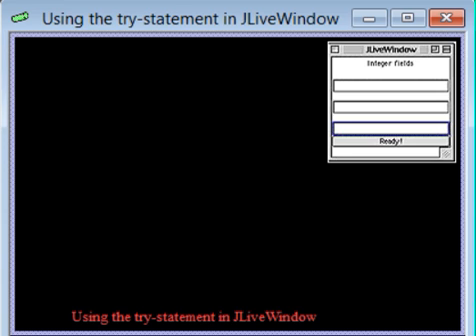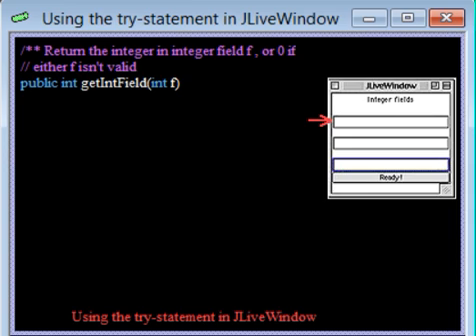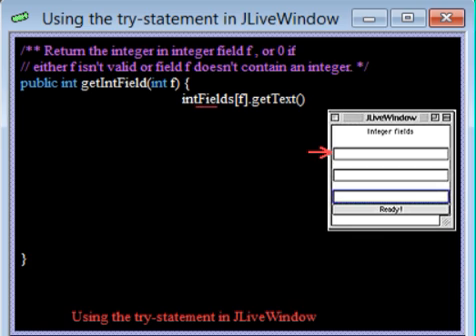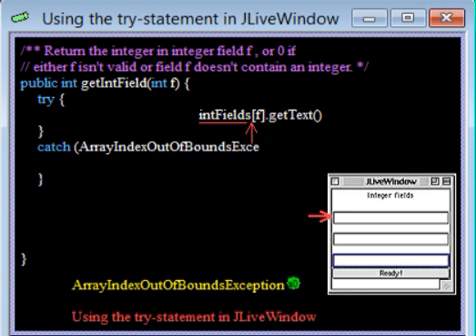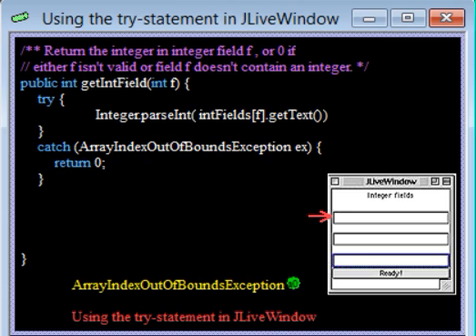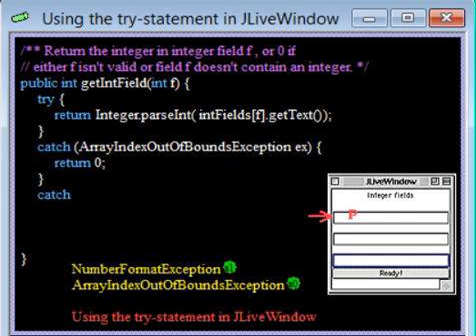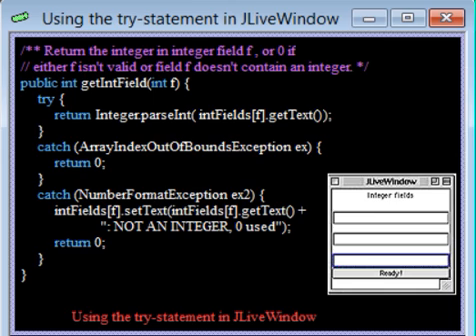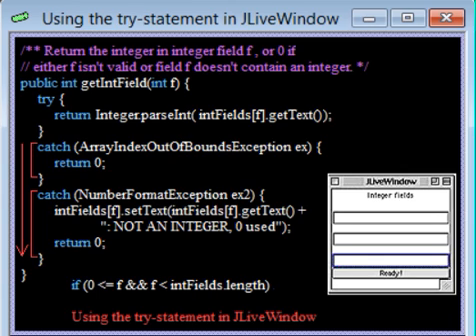Exceptions 4. Example: a try-statement to handle subscript out of bounds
We show the use of a try-statement to process input given in fields of a GUI.